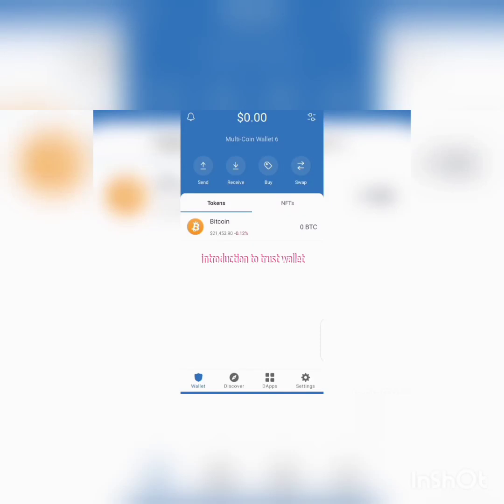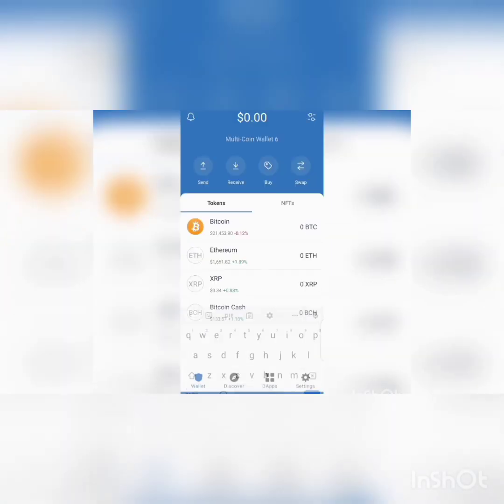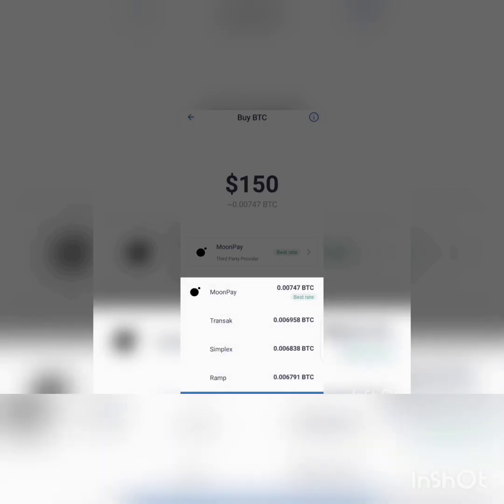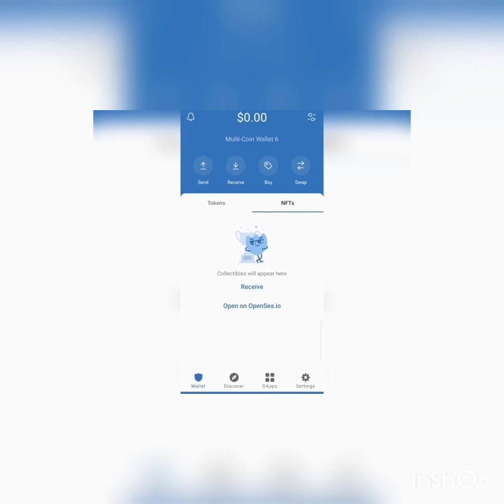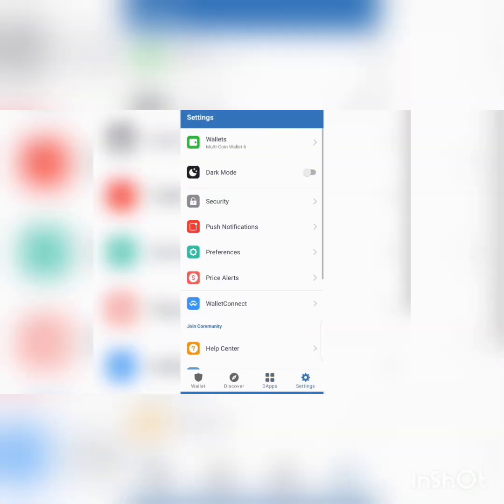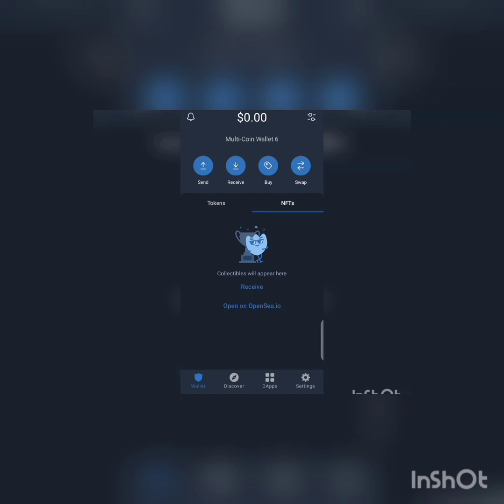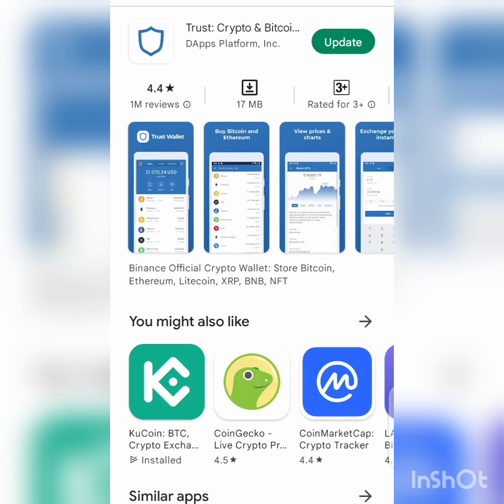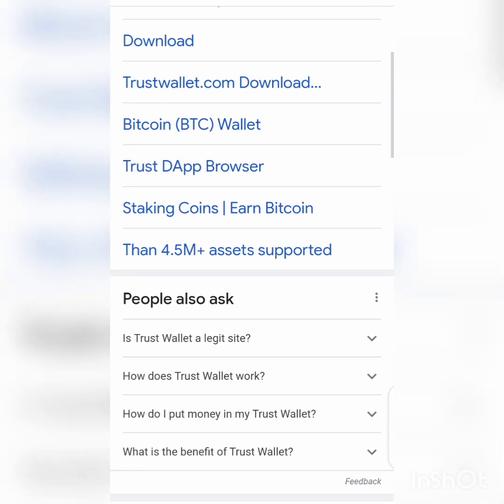Beginners guide for trust Wallet user and how to setup trust wallet app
This video will show you how to install trust wallet on your mobile phone and how to set it up for use.

As trust wallet is a user friendly wallet and works with over 68+ Blockchain.

All the questions and comments will be replied to by me.

watch out for another amazing video 📸📸📸